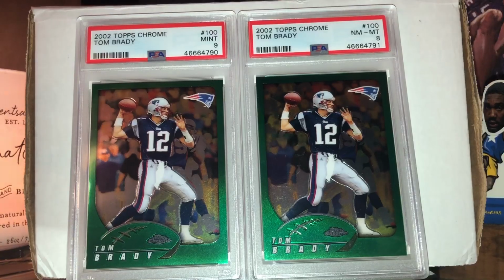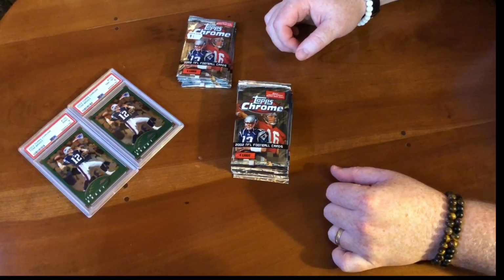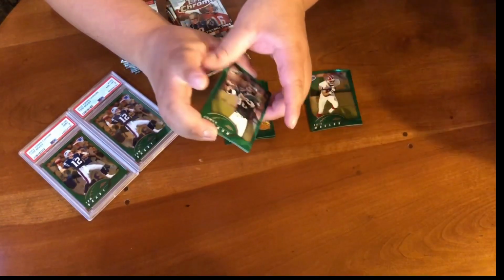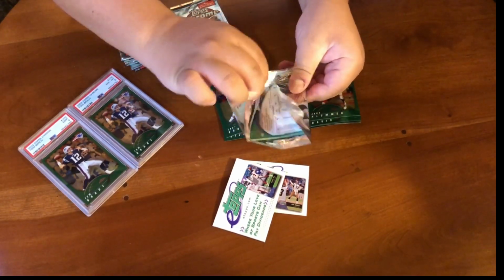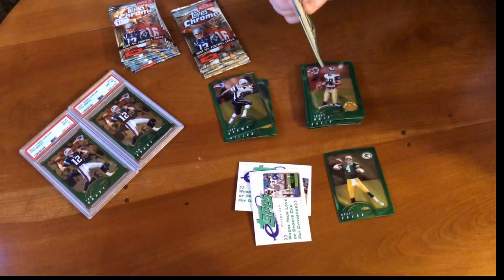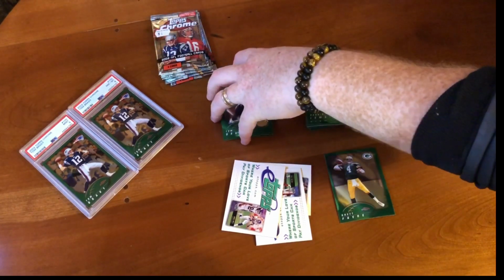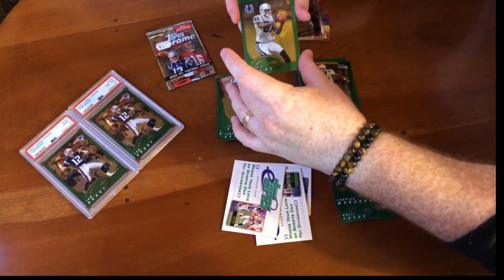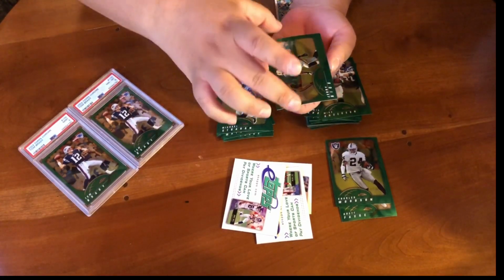Tom Brady Topps Chrome Rookie Cards! | 2002 Topps Chrome Football Pack Opening | [S3 Bonus Video 3]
NFL Football is back! Today we will open packs of 2002 Topps Chrome to celebrate. Tom Brady didn't have a card in Topps Chrome from his rookie season. Since 2002 had the first Topps Chrome cards of Tom Brady, many people consider this to be his Topps Chrome Rookie Card.

There are also refractors, rookies, and rare insert cards we could find!